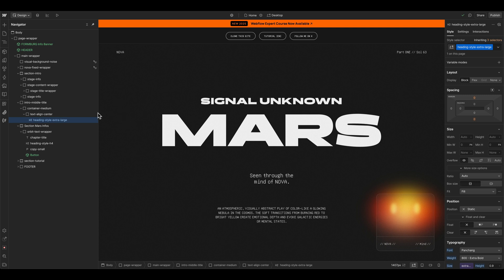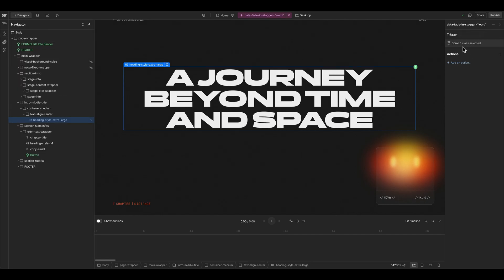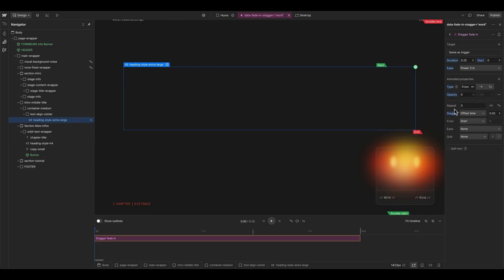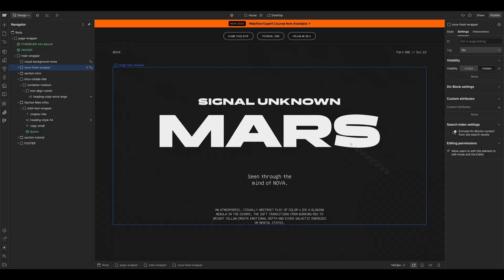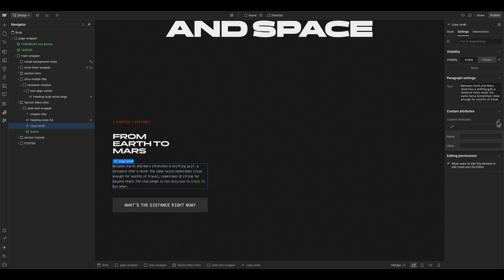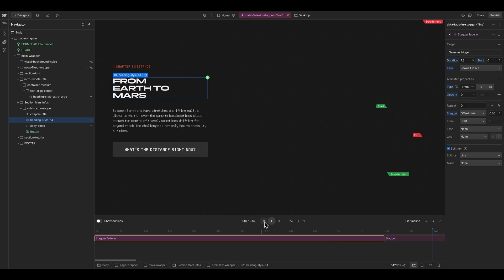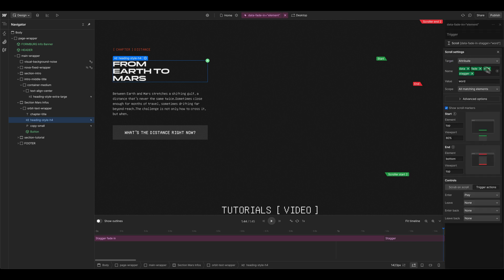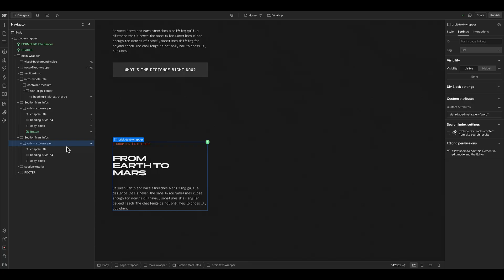Create GSAP Animation Templates in Webflow — Finally!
I can’t believe this works in Webflow now! Learn how to create reusable scroll-triggered animations in Webflow using G-SAP and custom attributes. This tutorial demonstrates how to fade in elements word-by-word or line-by-line, and how to build a scalable animation system with Webflow’s interaction panel. From titles to buttons, discover how to apply animations efficiently without class conflicts by using attributes and preset animations. Ideal for anyone building a modular Webflow project with G-SAP animations.

Timestamps:

00:00 – Intro: Reusable GSAP Animations in Webflow
00:34 – Why Attributes Instead of Classes?
01:12 – Setting Up the Attribute-Based Interaction
02:22 – Fine-Tuning Animation Timing & Easing
03:31 – Applying Animations to Multiple Elements
04:45 – Using Wrappers to Animate Child Elements